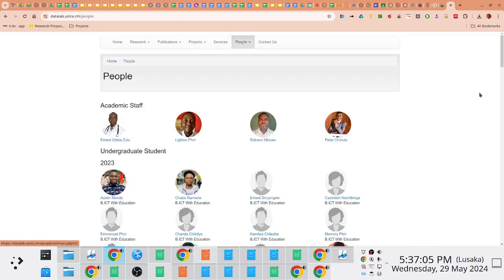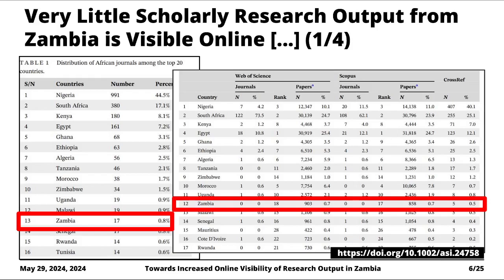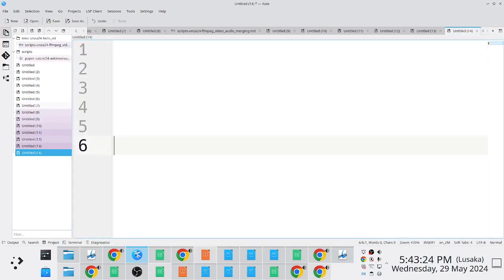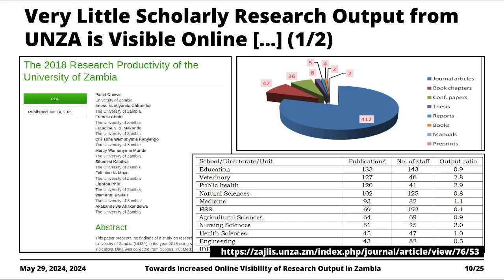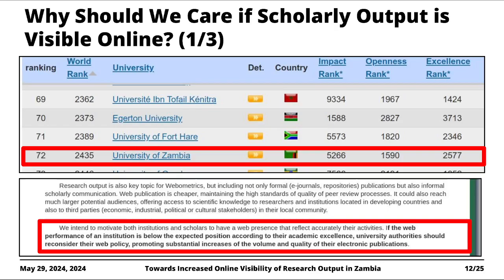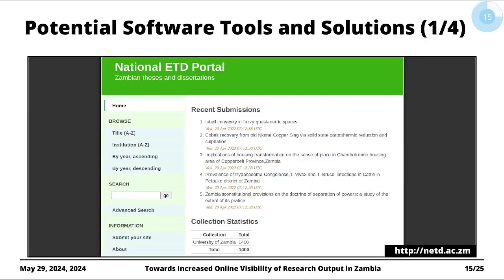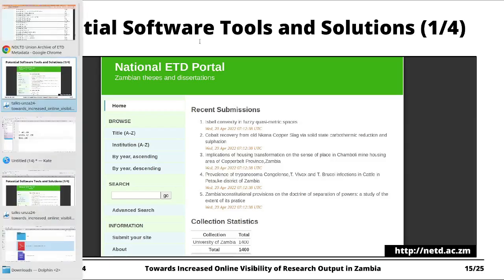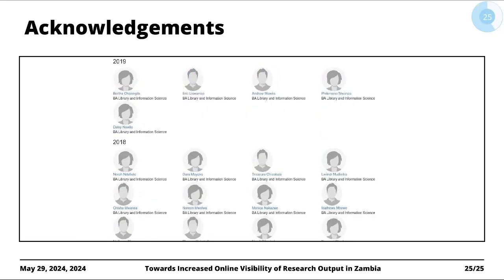Little Scientific Knowledge Originates from Africa | Lighton Phiri | Talks | Data Mining Seminars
Lighton Phiri gave a talk titled "Towards Increased Online Visibility of Research Output in Zambia: Challenges, Tools and Effective Approaches" on May 29, 2024, at 17H30 GMT+2.

This talk is part of a series of seminars organised as part of the "CSC 5741: Data Mining and Warehousing" [1] postgraduate course in the Department of Computer Science [2] at The University of Zambia [3]

## Video Timeline
00:00:00 Talk Overview
00:00:30

## Title
Towards Increased Visibility of Research Output in Zambia

### Speaker
Lighton Phiri [1, 2]

### Abstract
The online visibility of research output in Zambia is low. The DataLab research group has been conducting a series of studies aimed at understanding the factors linked to low visibility of research and, additionally, devising potentially effective solutions to address this issue. We shall briefly highlight studies and projects conducted, which are aimed at increasing the online visibility of research in Zambia.

### Biography
Lighton [1, 2] is a Lecturer and Researcher at The University of Zambia. His research interests are in the broad fields of Data Mining, Digital Libraries and Technology-Enhanced Learning.